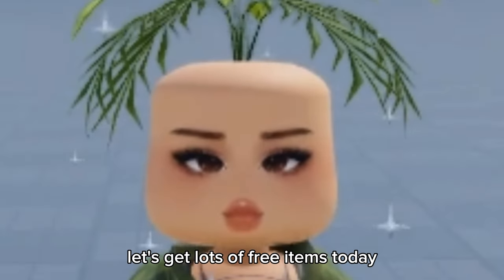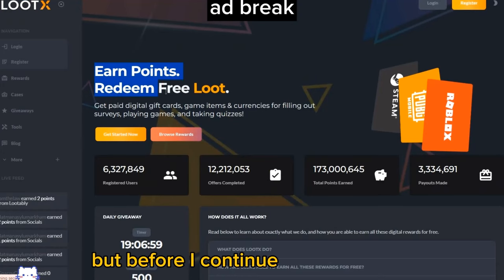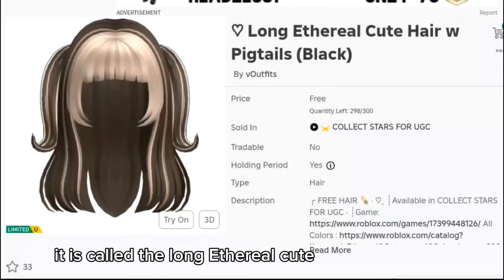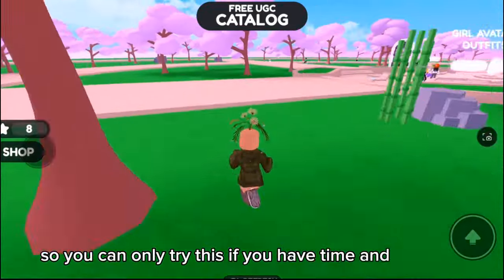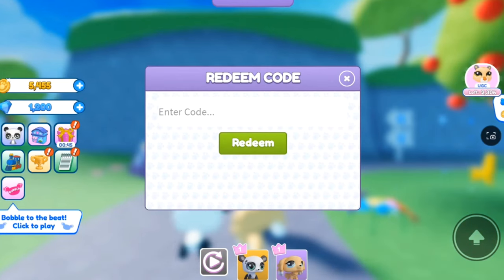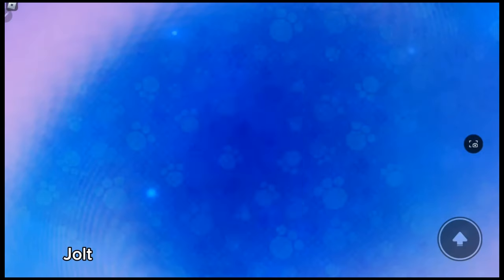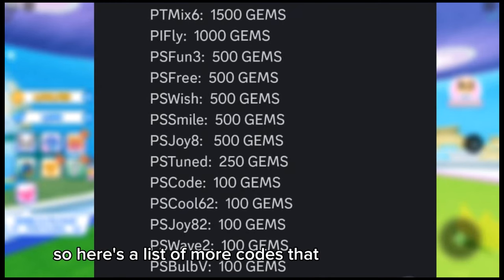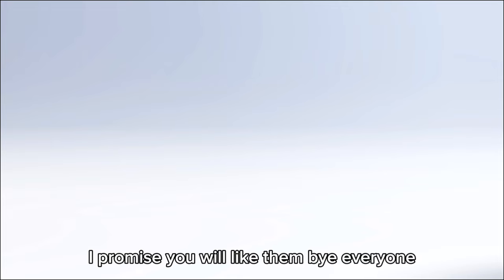NEW FREE HAIRS ON ROBLOX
*HURRY* GET NEW FREE ITEMS ON ROBLOX
REAL FREE HAIRS IN ROBLOX